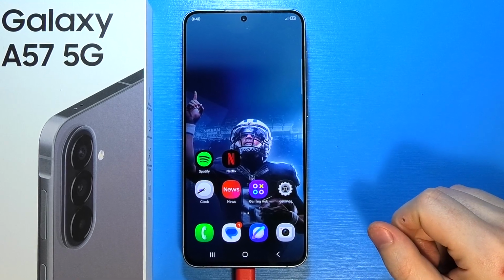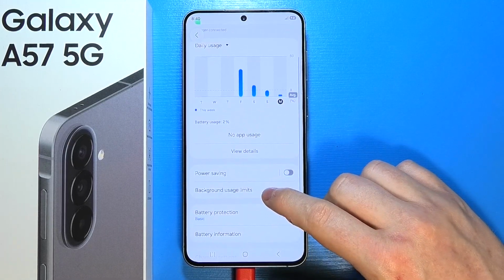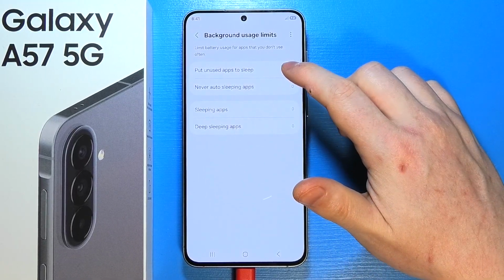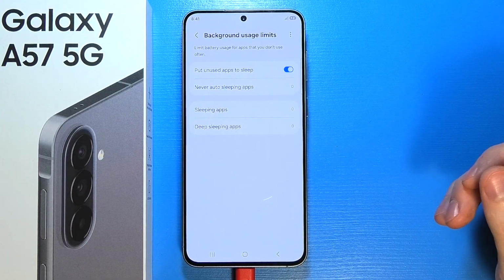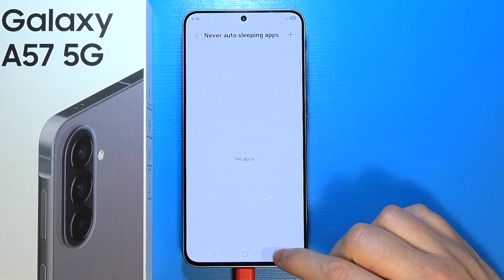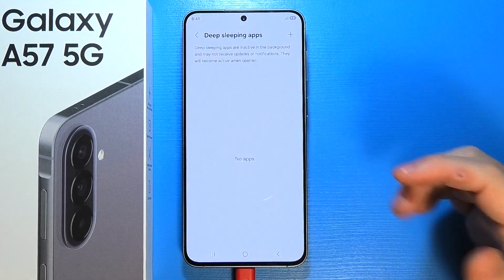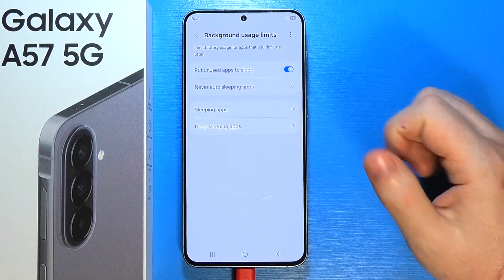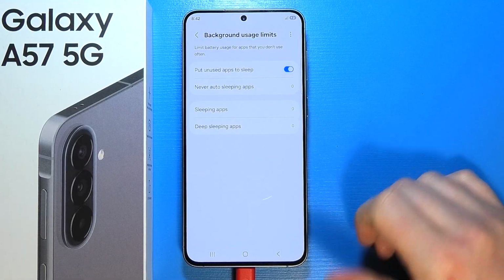Samsung Galaxy A57 5G: How to Enable And Use Background Limits For Apps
Take control of app activity on your Samsung Galaxy A57 5G by managing background usage. This guide walks through limiting processes to save battery and resources. Learn how performance controls on the Samsung Galaxy A57 5G improve efficiency. Keep your device running smoother for longer.